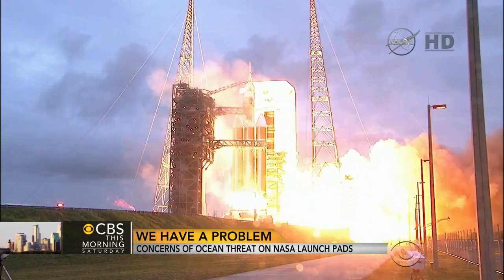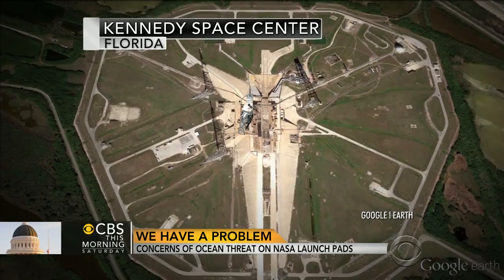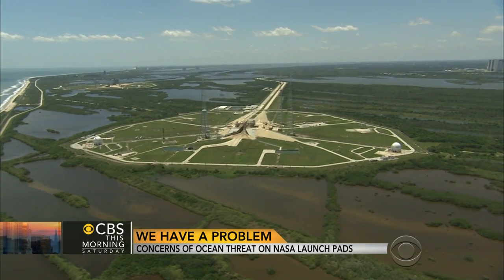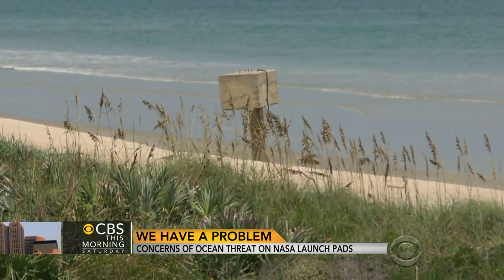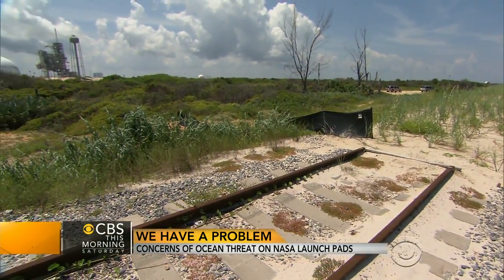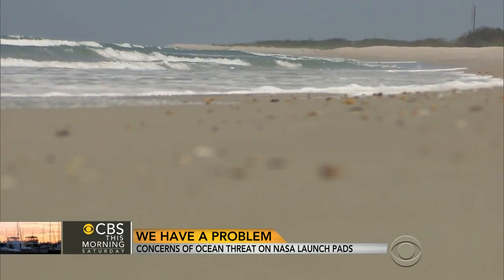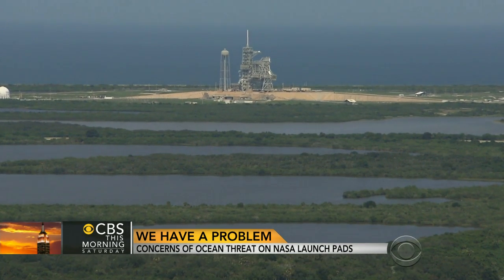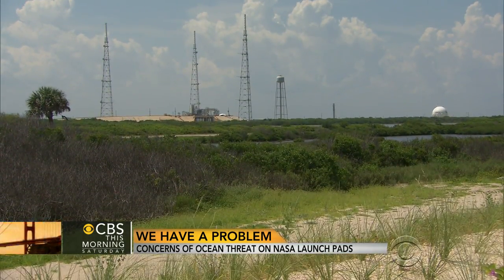Sea level rise threatens NASA's launch pads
Climate change threatens NASA's launch pads in Florida. Nearly 100 feet of beach that served as a buffer between the Atlantic and the launch pads has been lost since 2003. Vicente Arenas reports from the Kennedy Space Center.